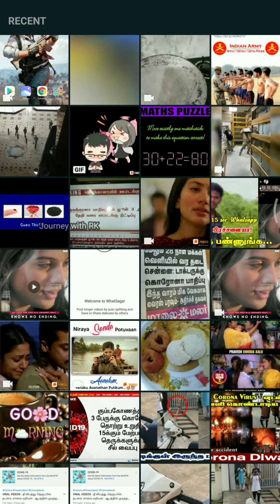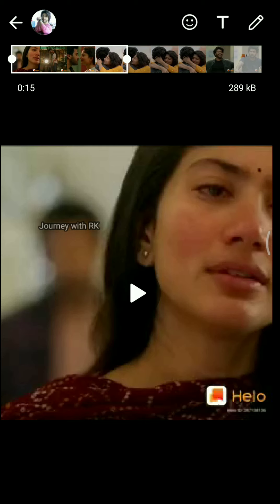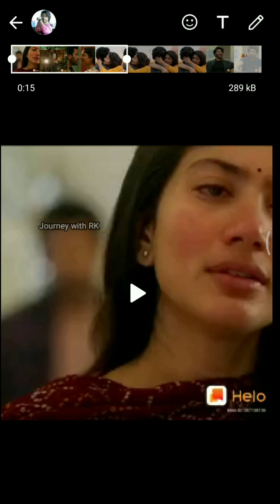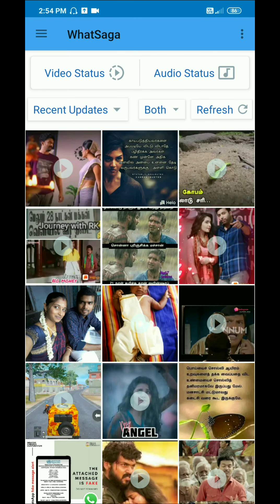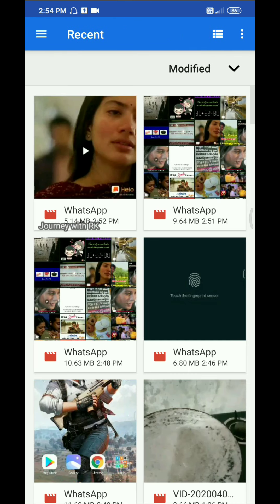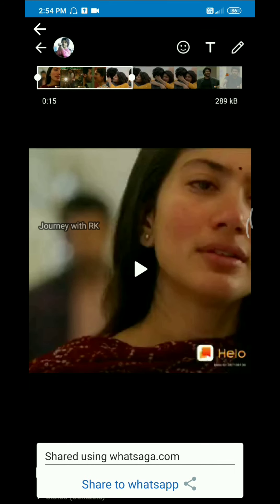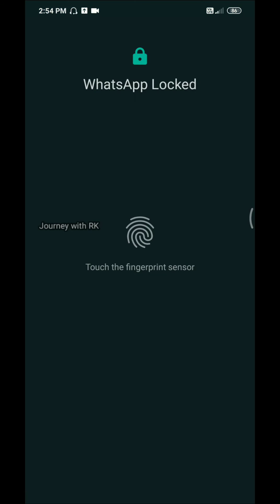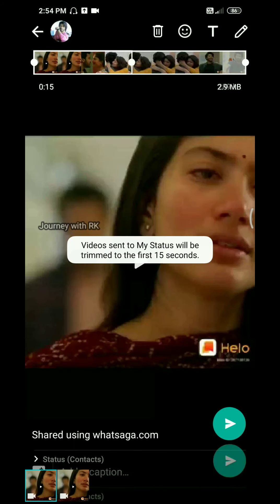15 sec whatsApp status problem in tamil | இதை பண்ணுங்க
15 sec WhatsApp status பிரச்சனையா | இதை பண்ணுங்க | Problem Solved💪😄👌

WhatsApp company updated the WhatsApp status level 30 sec to reduced in 15 sec
Why they are take this decision and what's that solutions for the status problem... I am share this solution with you ...
and whatsapp company why taking this option to reduced the whatsapp status timing and the reasons I will share in this video
Let's watch the video

உங்களுக்கு எது போன்ற வீடியோக்கள்
வேண்டும் என்பதை Comments - ல் குறிப்பிடவும்
நன்றி...

Such as criticism, comments, news reporting, teaching, scholarship, and research.